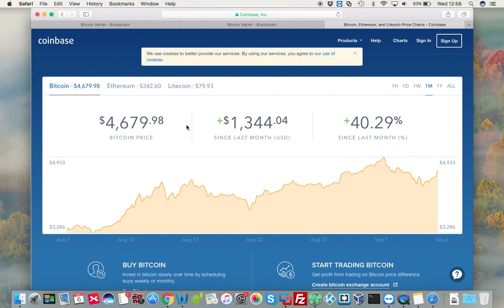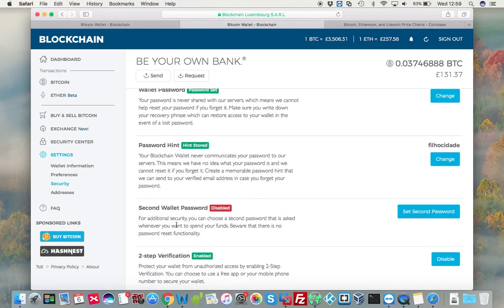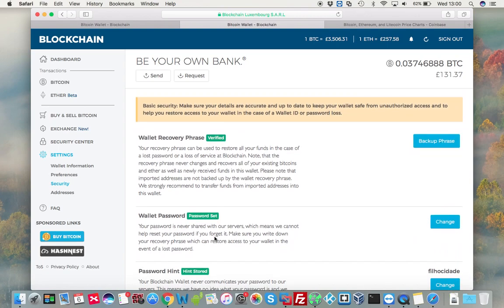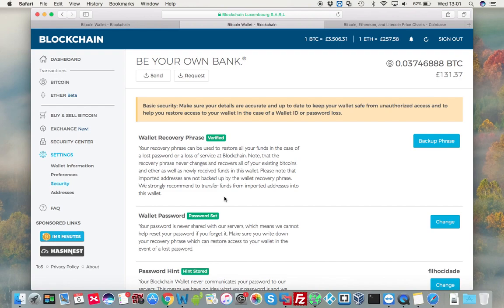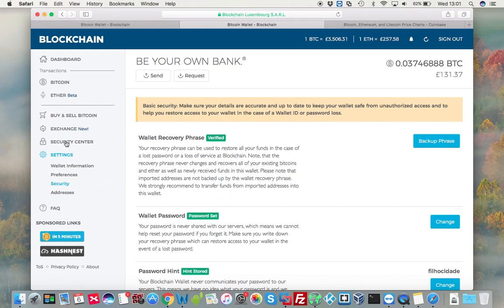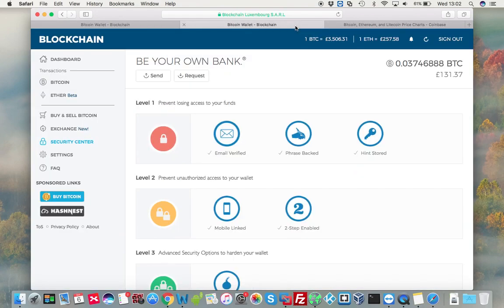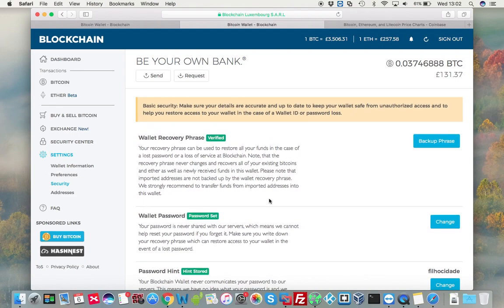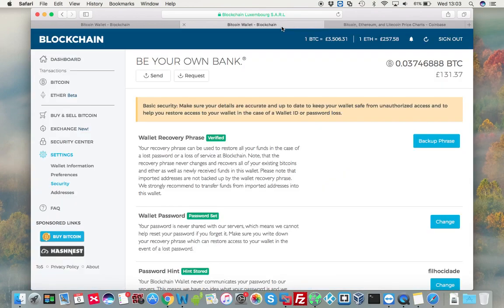How to Recover Blockchain Wallet Second Password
Recover your blockchain second wallet password.

share the love if you enjoyed this video or donate to:
BTC: 1EHG8BuW4yESEjRbzModXkk3dGHmoCJtnj or
1PikyY5M7aSuRWGYdajyETTf2vHdXpBiA9
LTC: LNLtuA2QLhkrdB2aGBq2Bc1CFVyg2z9rnt
ETH: 0x52873A89C45342a09e8Ff7ac45600360e43151Ba